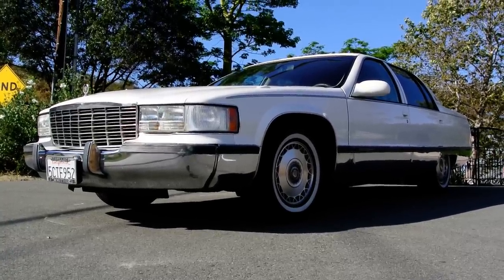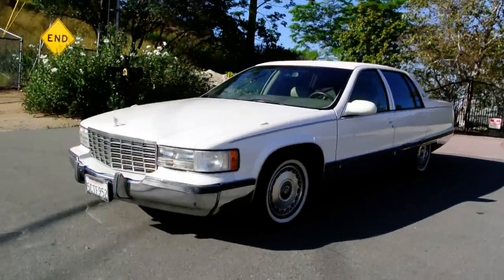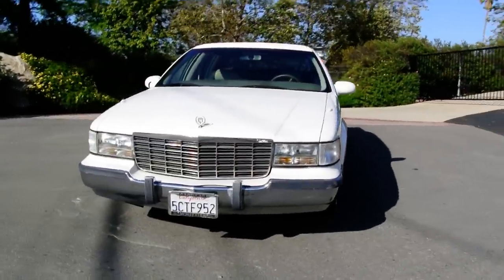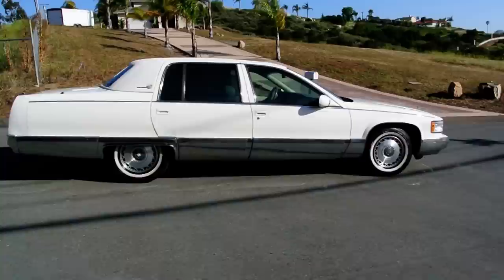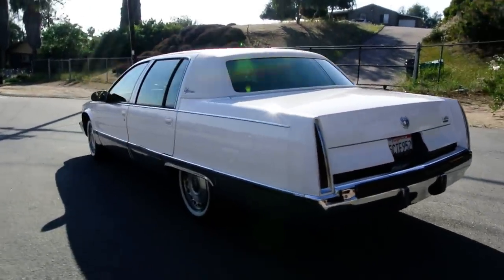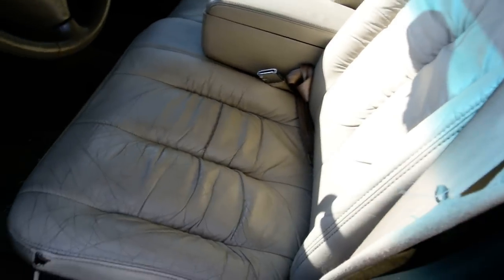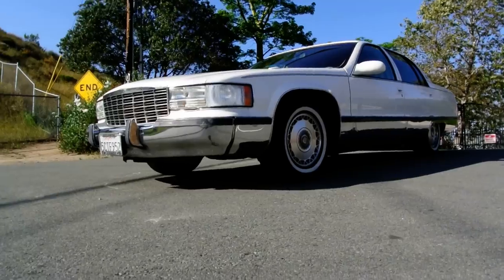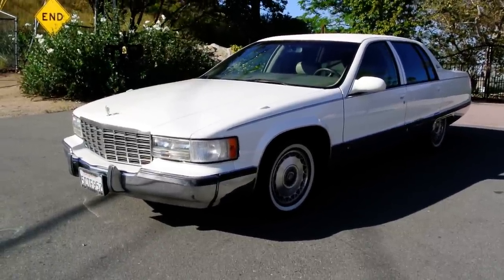1996 Cadillac Fleetwood Brougham 5.7L 350 TPI Last Year Model Bubble 107K Original Miles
Here is a very nice 96 Cadillac Fleetwood Brougham wow what a nice car This was the top of the line over the Deville and Seville.  It has the 5.7L 350 TPI Engine that gives this car a ton of power. Looks and runs great. This is the last year model and is the top of the line that they made. Car only has 107K Original Miles on it. this is a Quick Walkaround Video Make sure and Check out My other Channel Cerealmarshmallows where you can see the Full 20-30 Minute Review of this Car complete with a test Drive and Showing Interior etc. Make sure and check out My videos there are lots of them on here My name is Nathan Wratislaw AKA 1 Owner Car Guy 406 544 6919